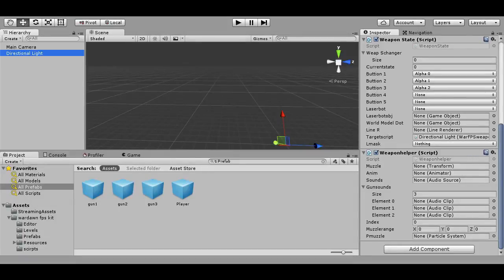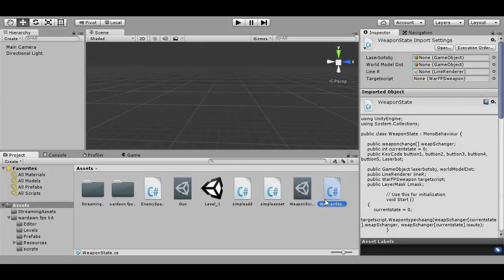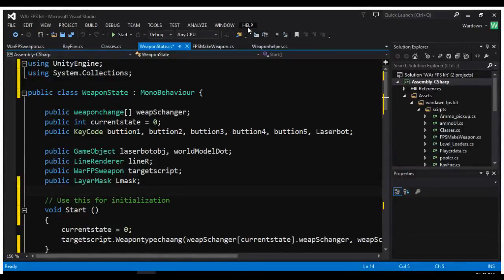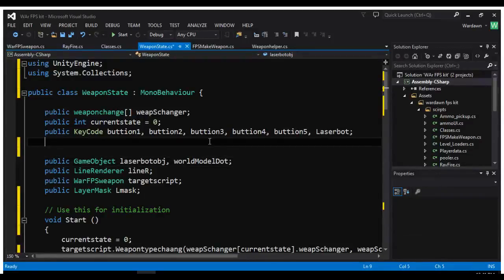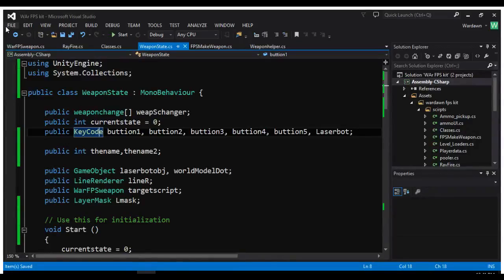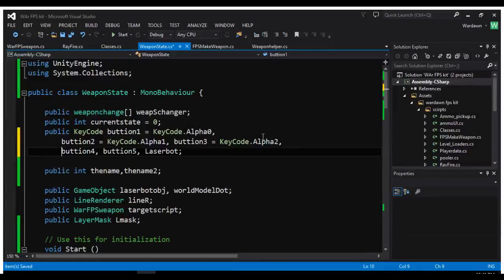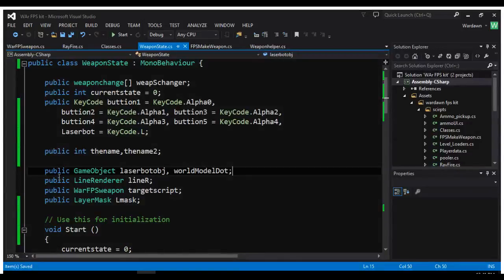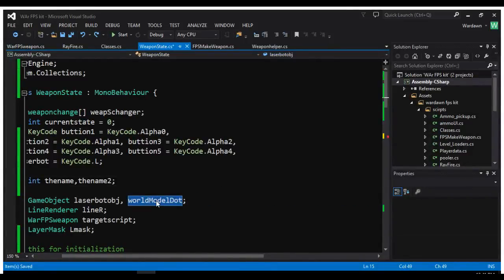Unity 3D Make a FPS player cleanup (Part 1)